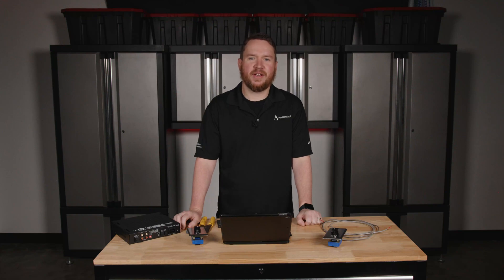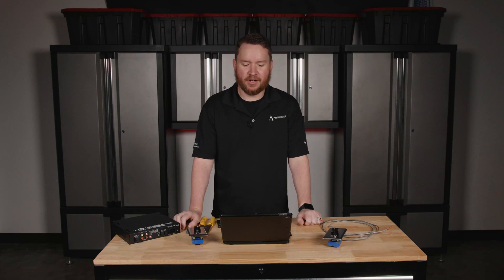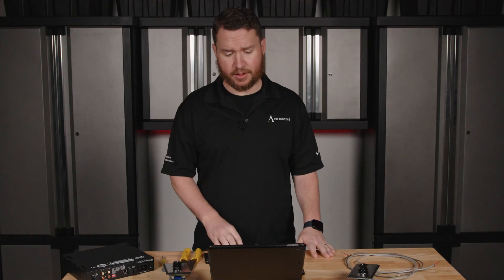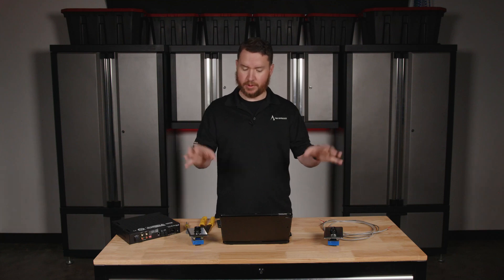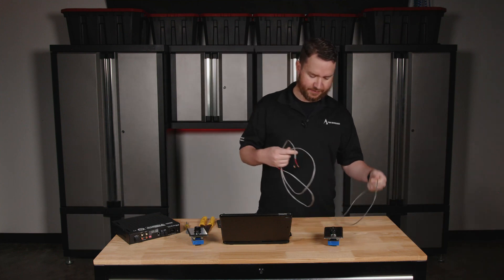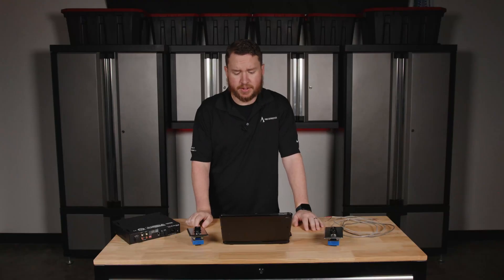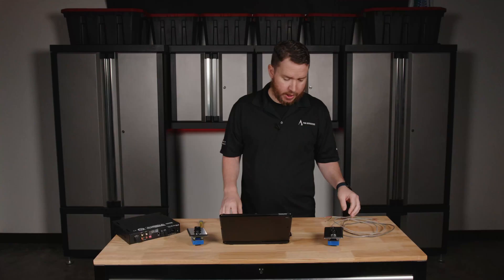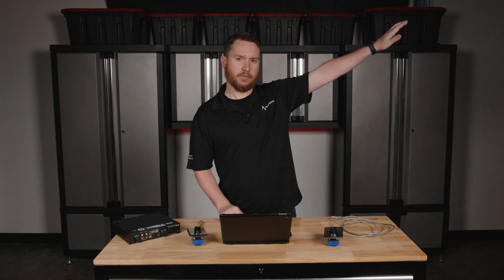How to Wire a Wall Volume Control for a Speaker on Pro Acoustics Tech Talk Episode 120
In this video, Nathan demonstrates how to wire a wall volume control for a speaker, a common practice in commercial audio systems such as offices, restaurants, retail spaces, and conference rooms. The video provides a comprehensive, step-by-step guide to ensure viewers can control the volume of individual speakers or zones without affecting others.

You’ll want to determine the number of zones and speakers and decide the location of your volume controls before you begin your installation. Ensure you are connecting the correct polarity, using red for positive and black for negative connections. For setups involving multiple volume controls, there are two main options. The first option involves running a second wire from the amplifier directly to another volume control. The second option is wiring from the first volume control to the second, making sure to maintain the correct polarity. He also mentions alternative methods for handling multiple volume controls.

Throughout the video, Nathan provides tips for planning and executing your installation efficiently and wiring diagrams are included in this video for both single and multiple volume control setups, providing clear visual guidance for your installation.

Have additional questions about setting up your volume controls?